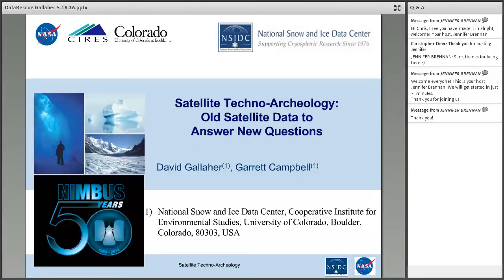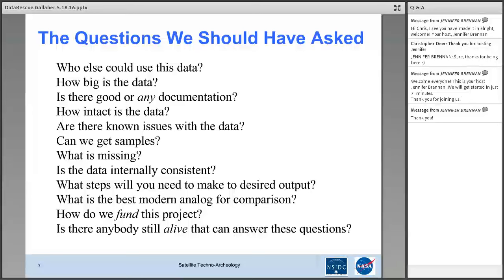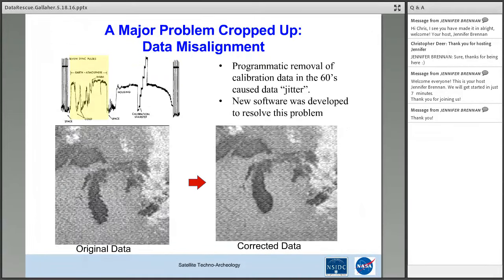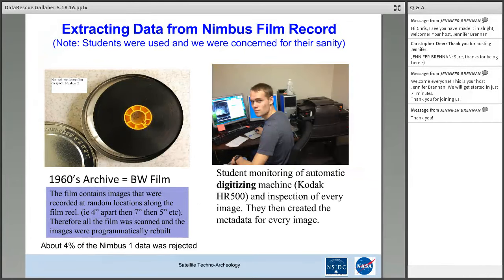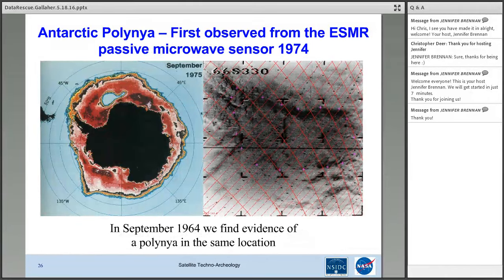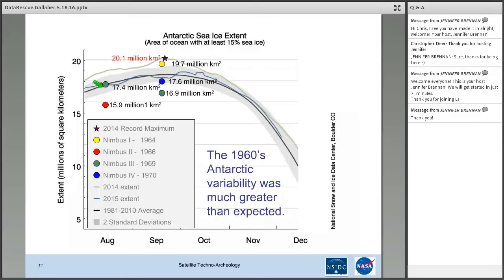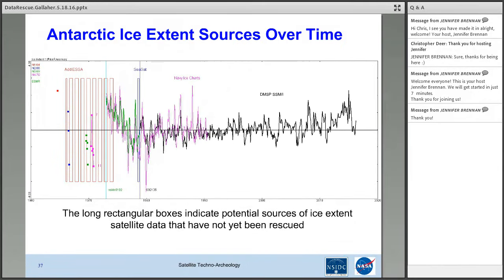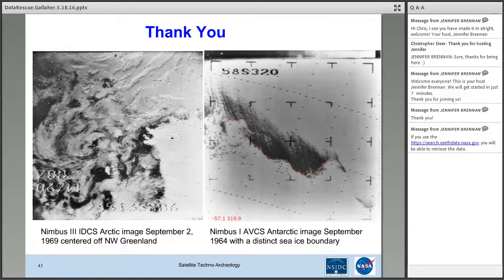Earthdata Webinar: Satellite Techno-Archeology: Old Data Answers New Questions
The recovery of old satellite data can be something of a treasure hunt-results are not guaranteed. Exploring data, not seen in decades, is both exciting and challenging! During this webinar you will learn how NASA and  the National Snow and Ice Data Center (NSIDC) are recovering old data to answer new questions.

While technology of our satellite systems have greatly improved the quality and range of observations over the past 50 years, it is the legacy of the first global coverage environment satellites launched by NASA in the 1960s, that marks the beginning of a unique perspective from space. Mankind first saw Earth from these satellites and there have been significant changes over the last half-century.  Ultimately, this early satellite data is highly valuable, as it has extended our climate records and provided important context in longer-term climate changes.

For information about NSIDC data, information, services and tools,